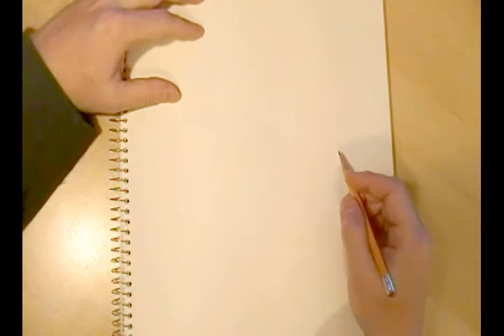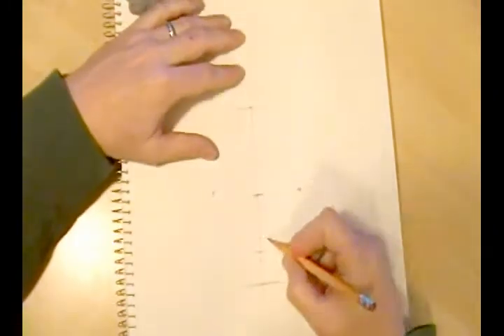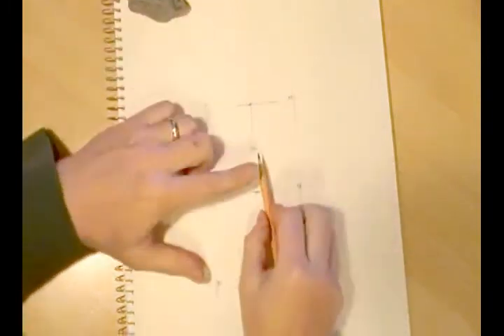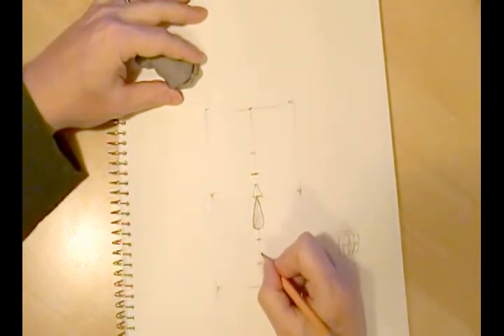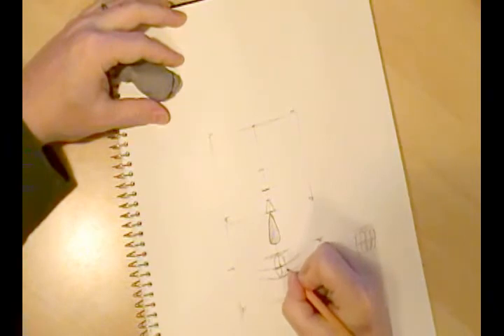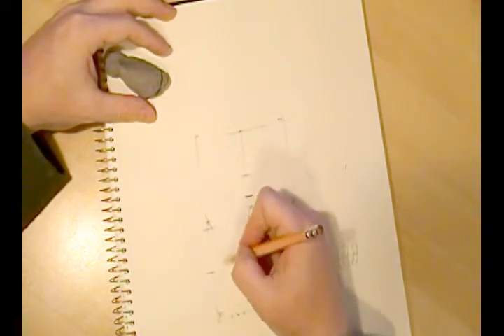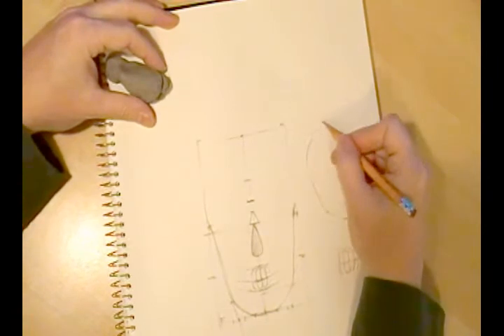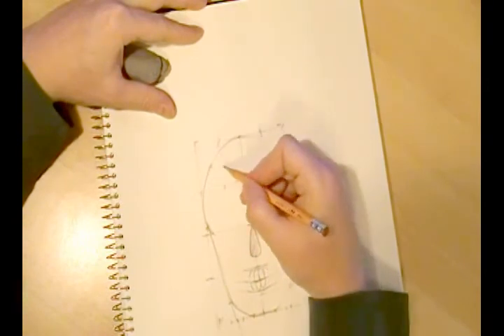Drawing the Human Skull; Front View - Part 1 of 2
Front View - Part 1 of 2